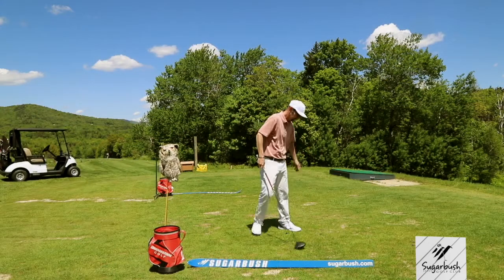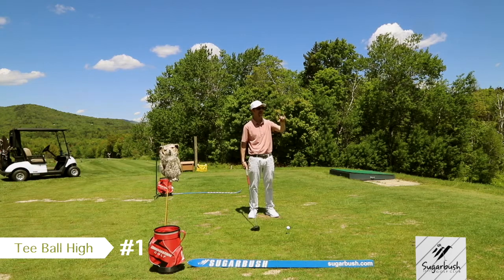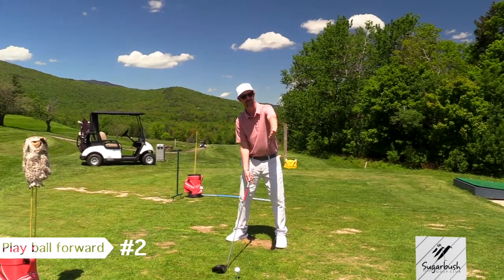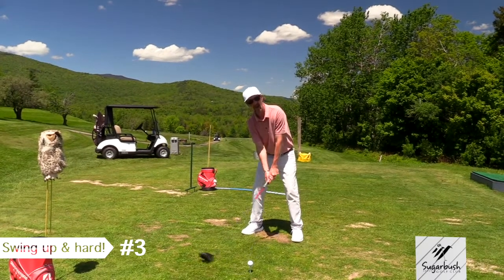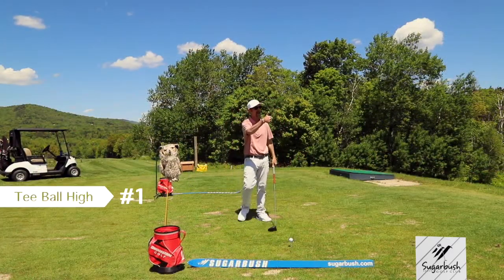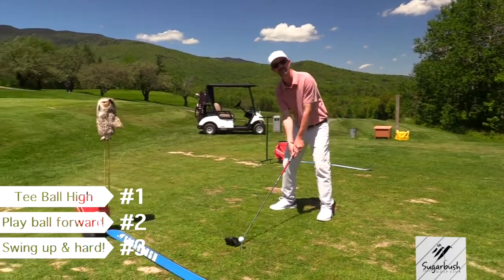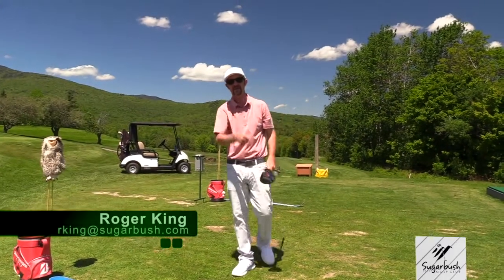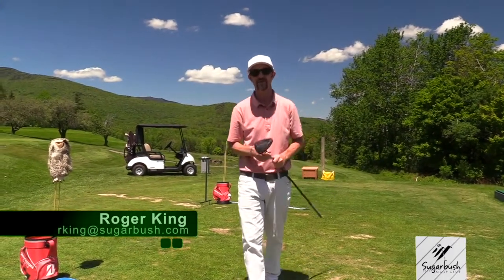Hitting Bombs with Roger King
Get some tips from PGA Professional Roger King to start hitting bombs.